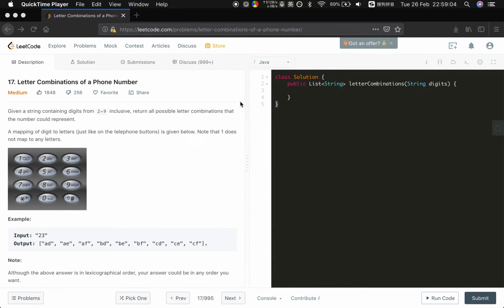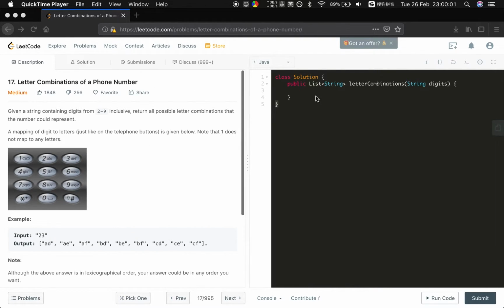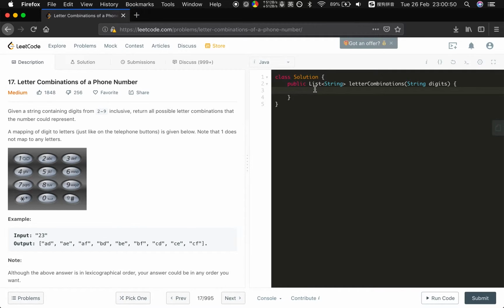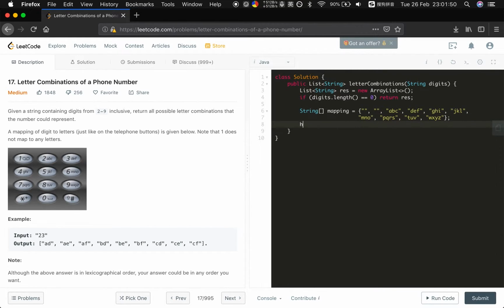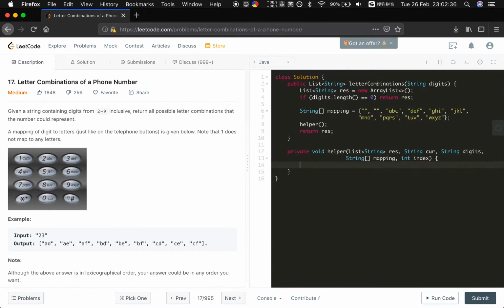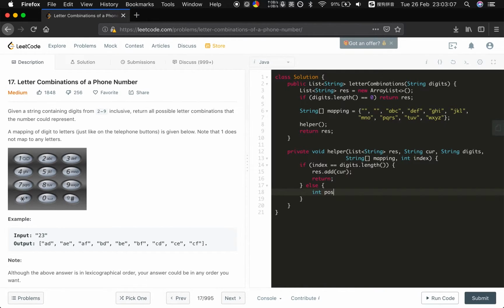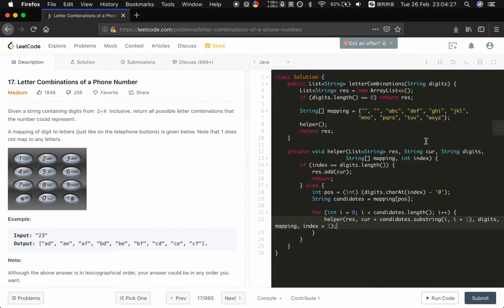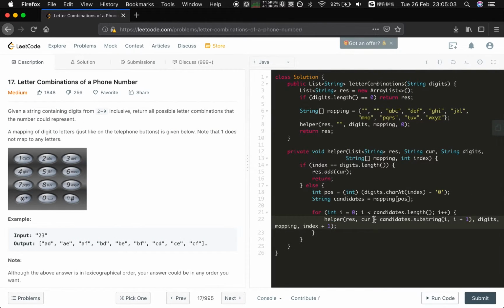LeetCode 17. Letter Combinations of a Phone Number Explanation and Solution